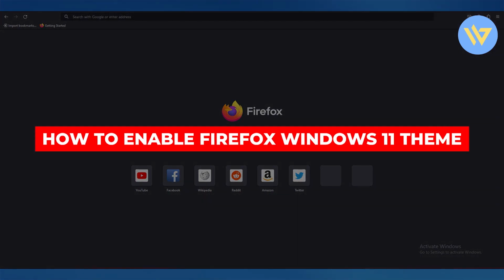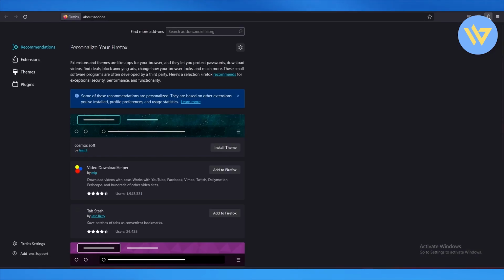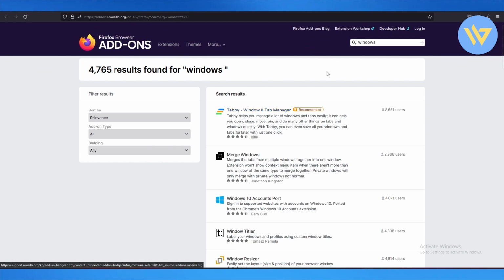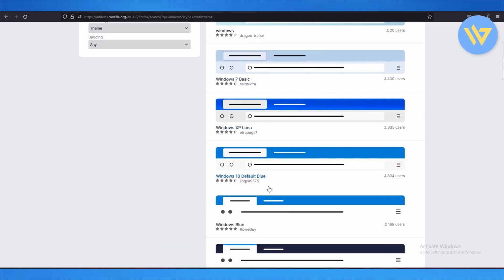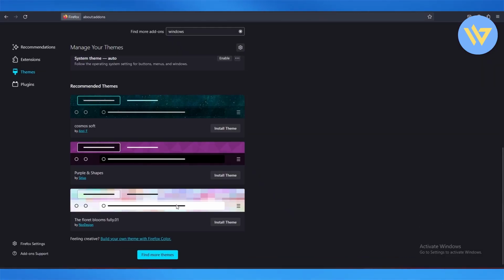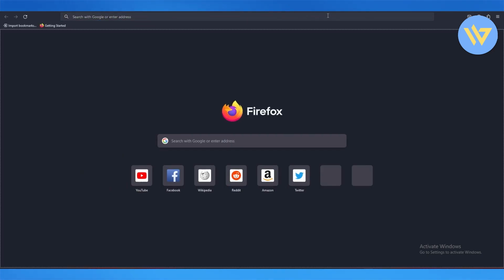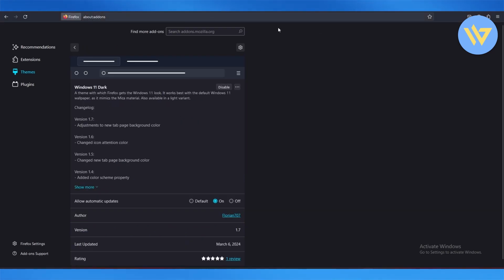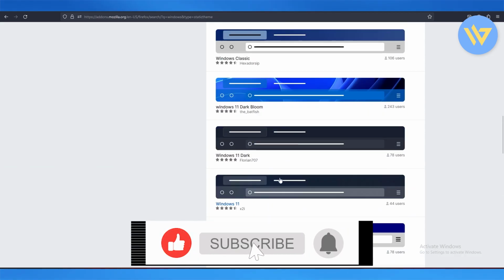How To Enable Firefox Windows 11 Theme | Easy Guide! | 2024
How To Enable Firefox Windows 11 Theme